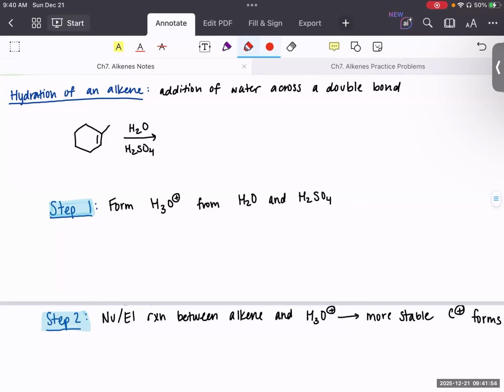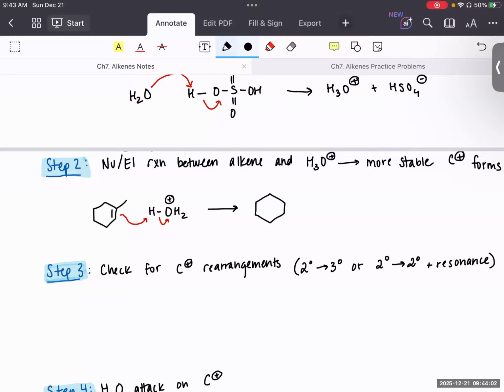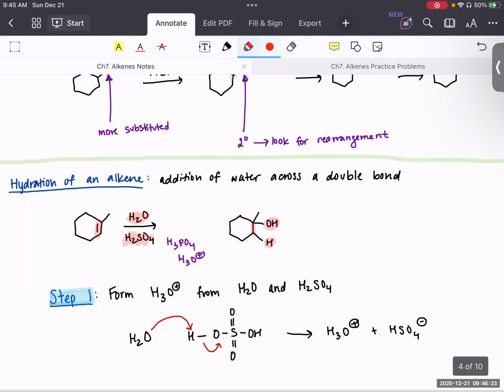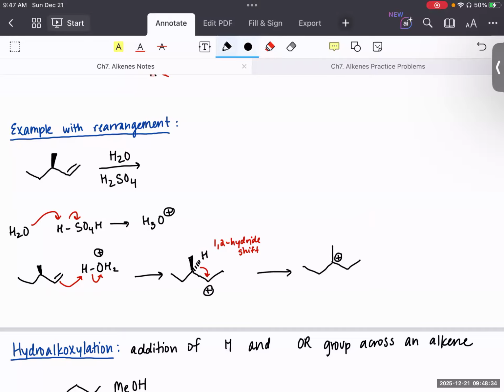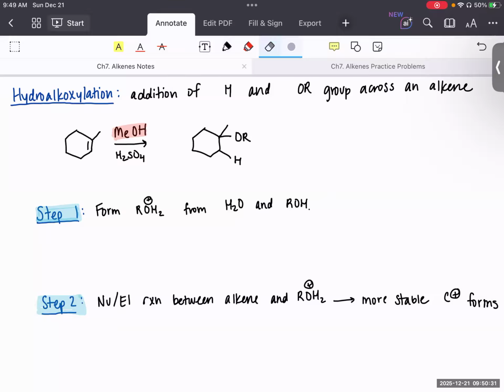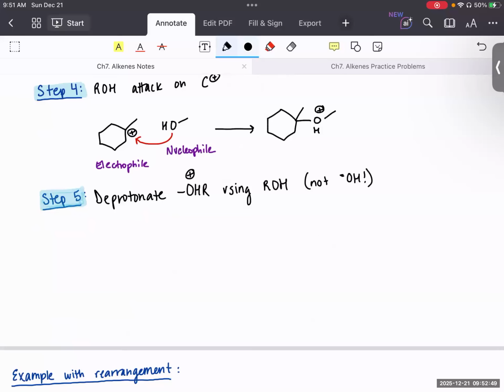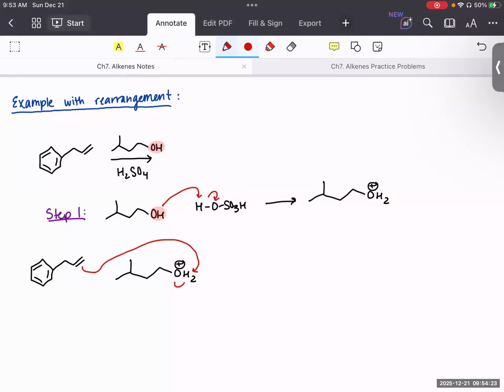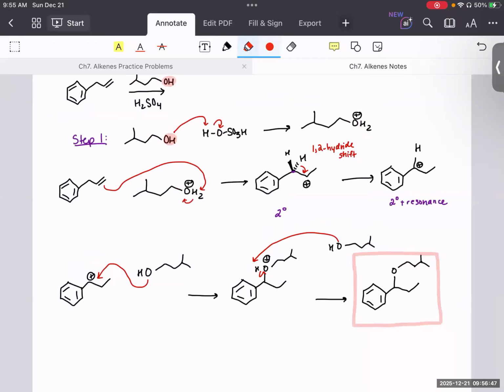Ch7. Alkene Notes (part 3): Hydration and Hydroalkoxylation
This video is the reaction steps to the hydration and hydroalkoxylation of alkenes in acidic conditions.